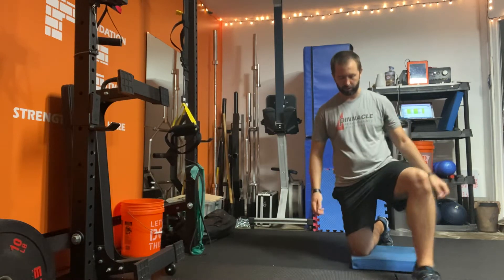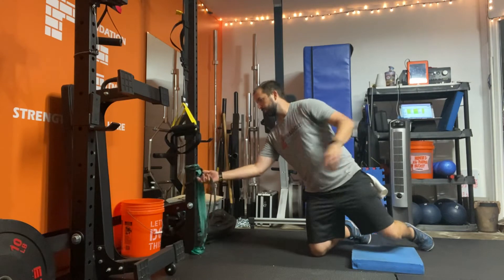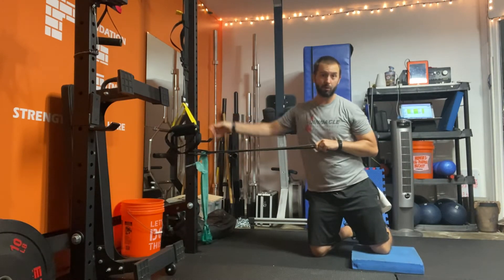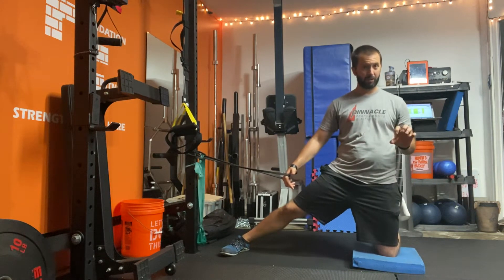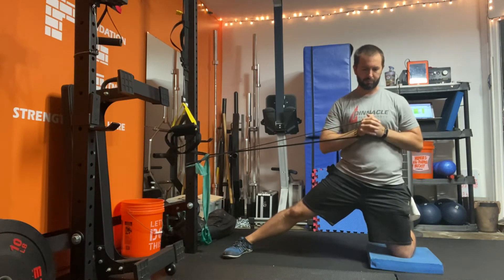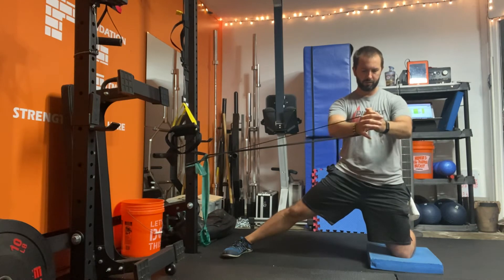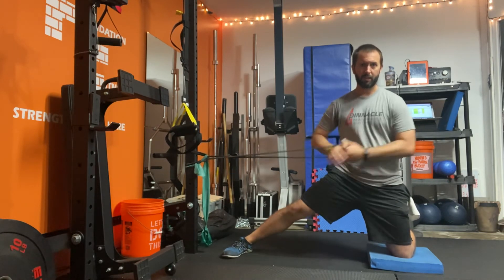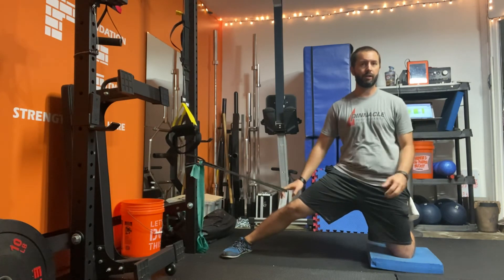Pallof Press-Leg Abducted